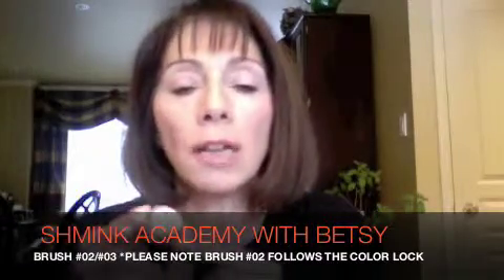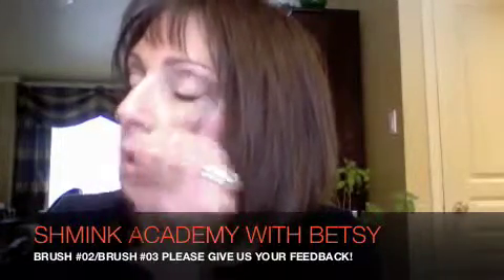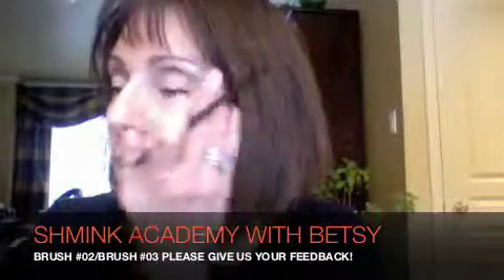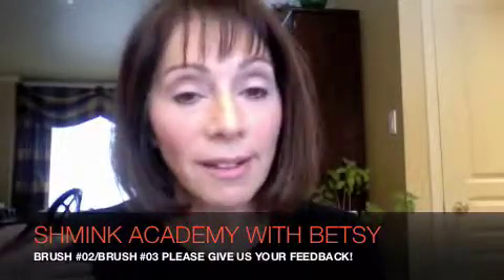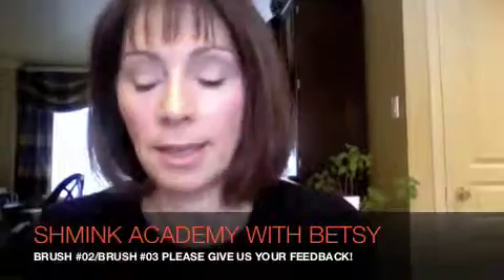MATURE BASE, CREASE AND CONTOUR APPLICATION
Make up lessons on line. Learn to do your make up like a pro in 7 easy steps. Do our tutorials on line and learn using the right tools and products. Knowledge is beauty